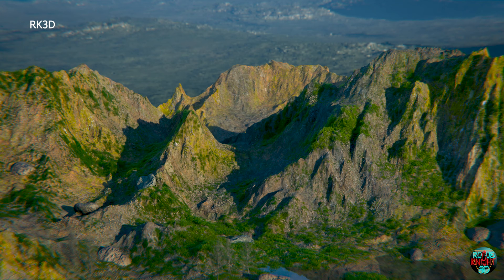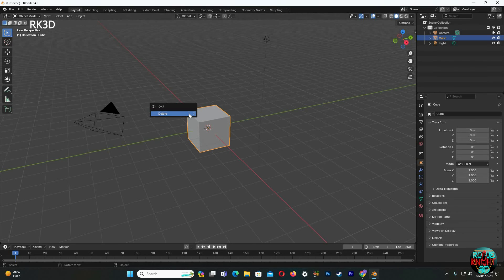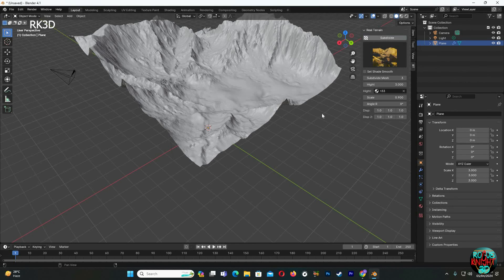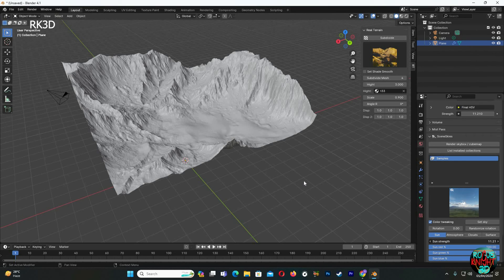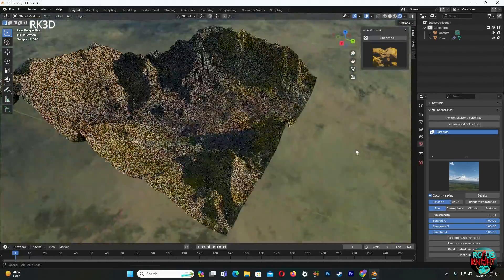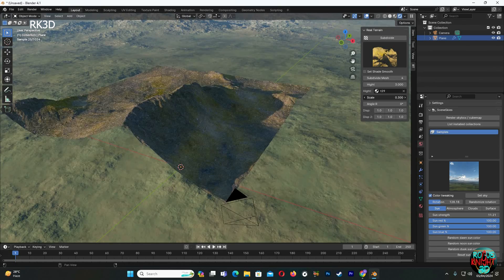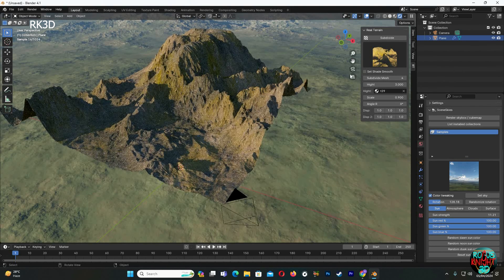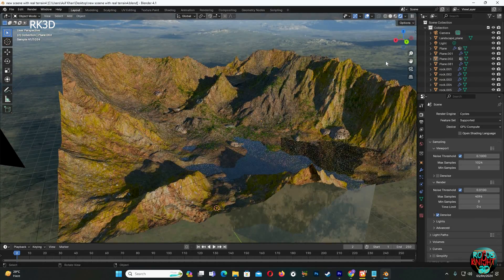How to make Terrain in Blender || Blender Landscape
In this blender tutorial,  we will learn how to make terrain and landscape the easiest way possible, as you already know i have tons of tutorials about making landscapes, but as i said the easiest way so i am going to talk about real terrain, i was quite impressed by rt which made me share it with you guys and the biggest thing here is that its a free addon. so if you want to learn how to make a terrain and your question is about blender terrain or blender landscape then you should totally check out this blender tutorial for beginners. and if you like the video then give this video a thumbs up